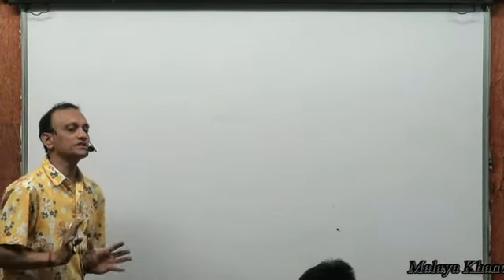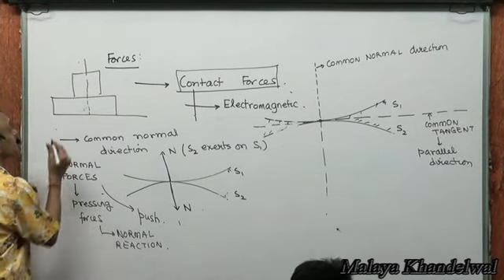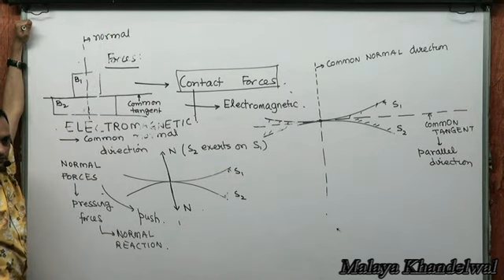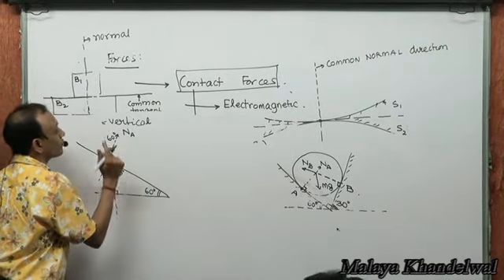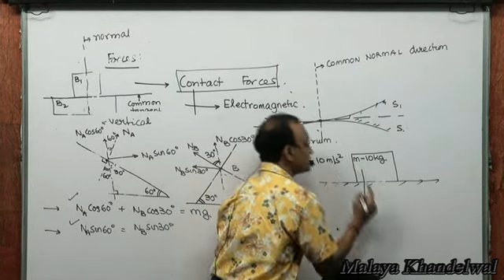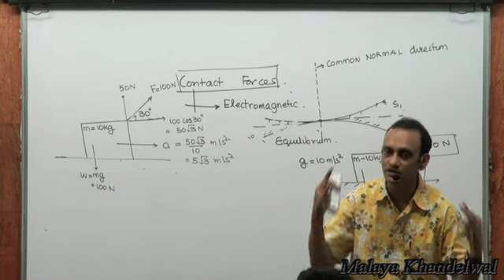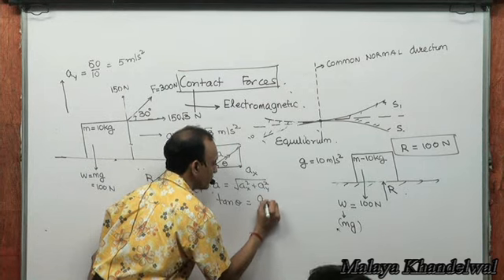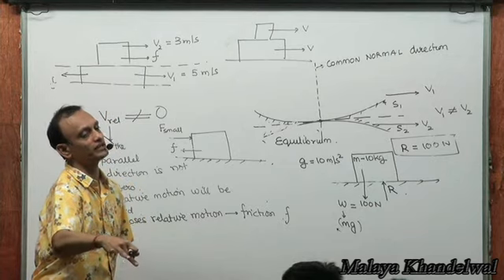Newton's law class 1B for JEE/NEET/Boards